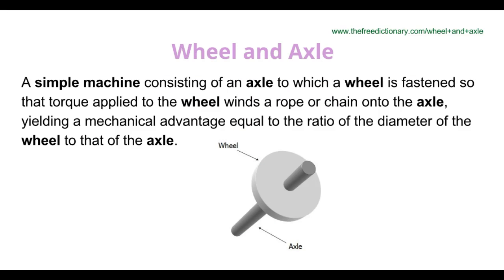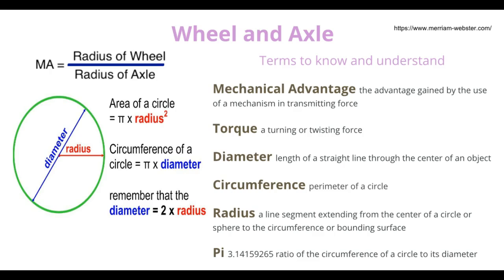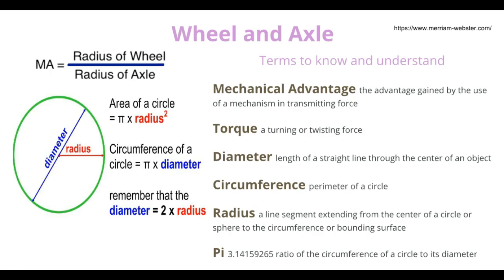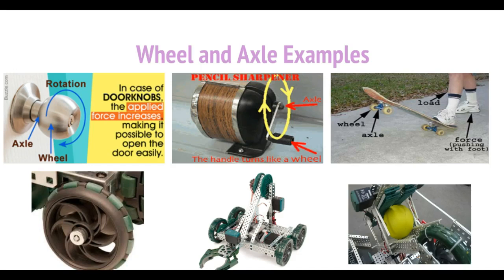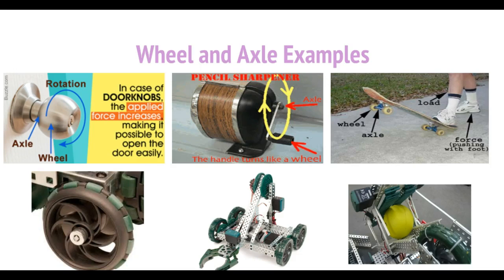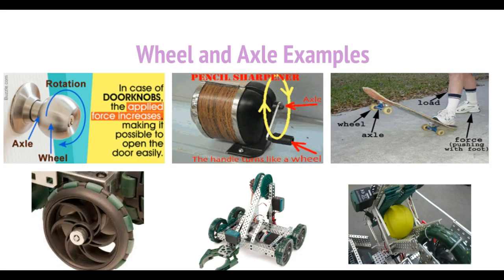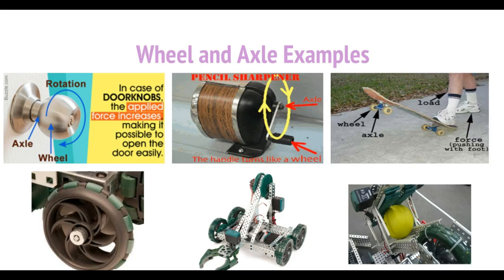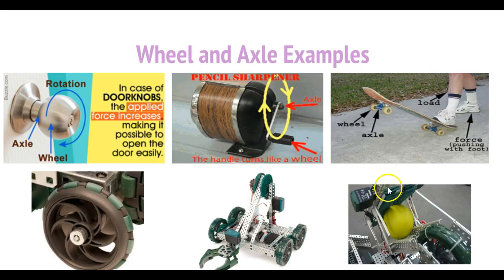Simple Machines Wheel and Axle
Learn about simple machines